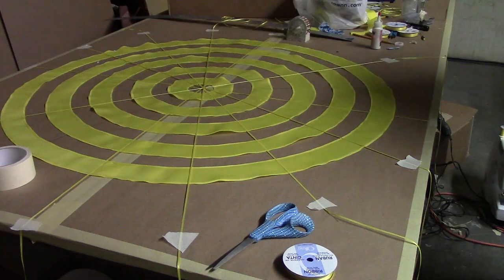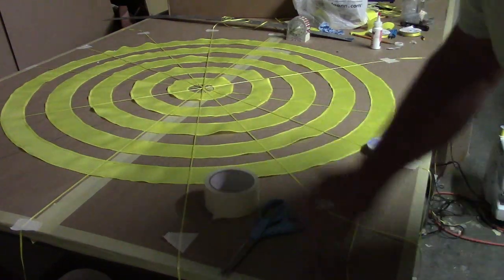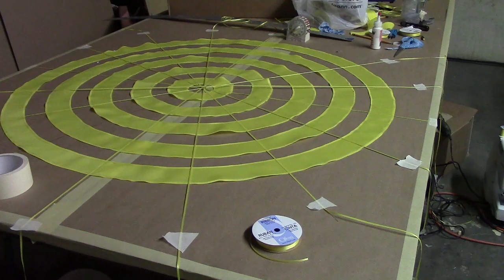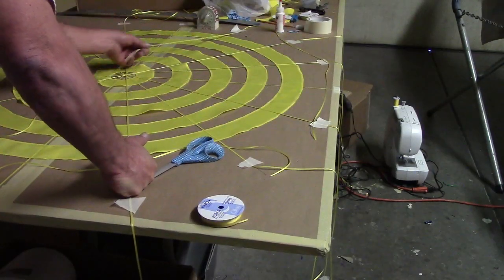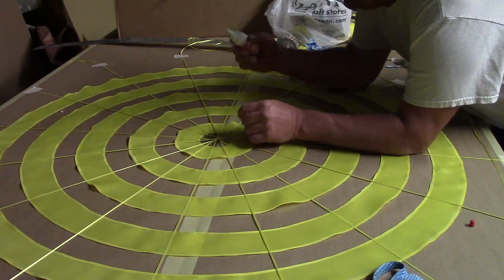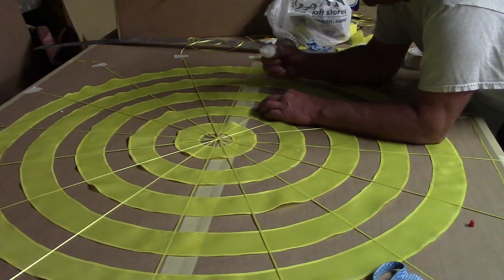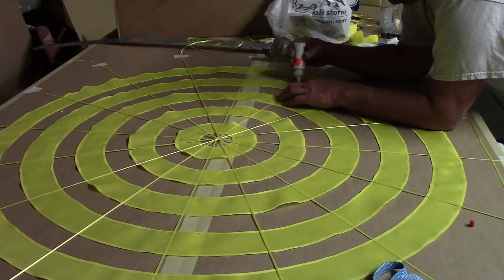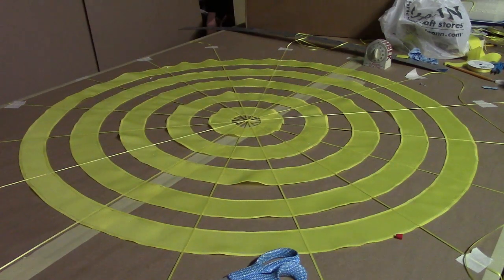Sewing with Bob making a chute #2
gluing on ribbons before I sew them on